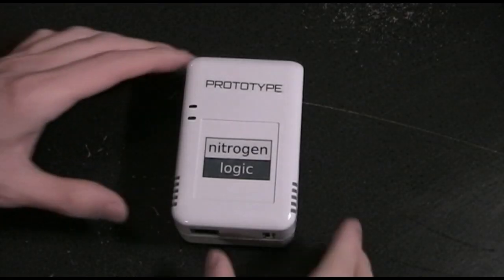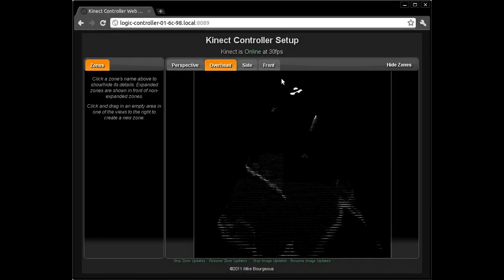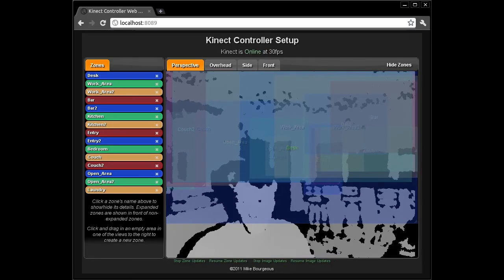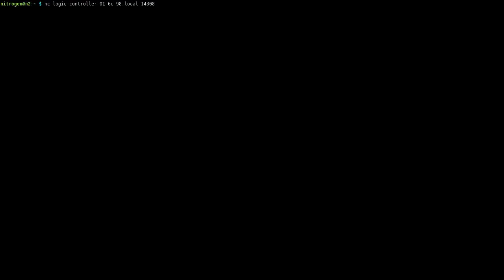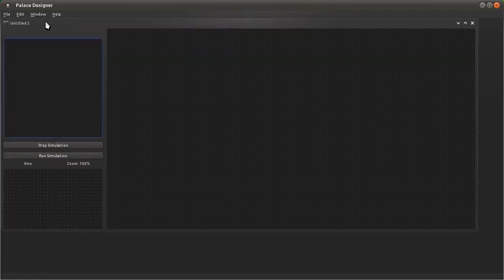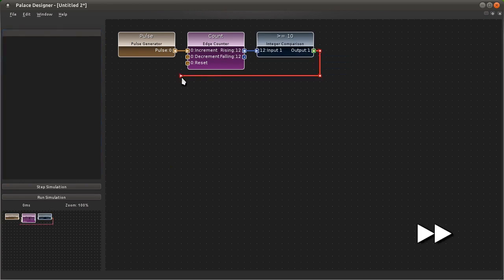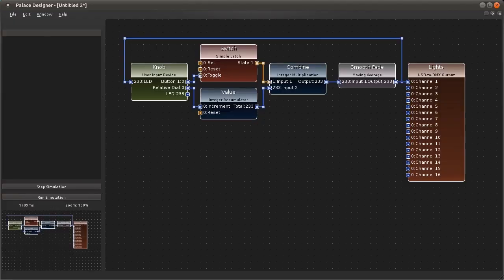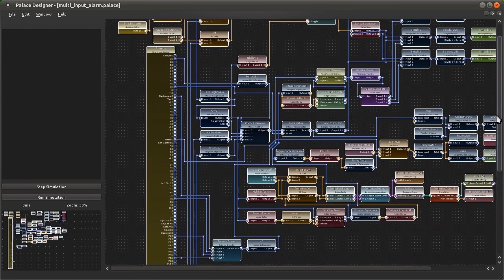Kinect Home Automation goes HTML5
In this video you'll see my latest Kinect software, a web interface for configuring the Kinect for home automation.  You'll also see, for the first time ever, my own home automation software.  See a more complete description on my blog, linked above.